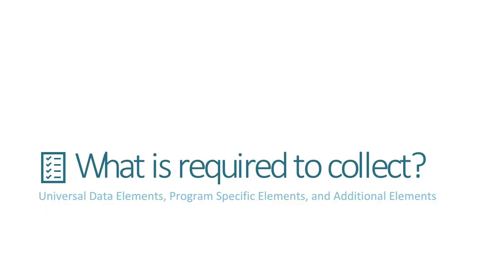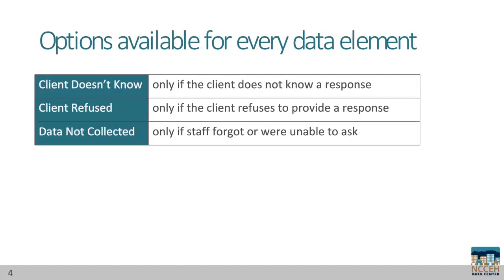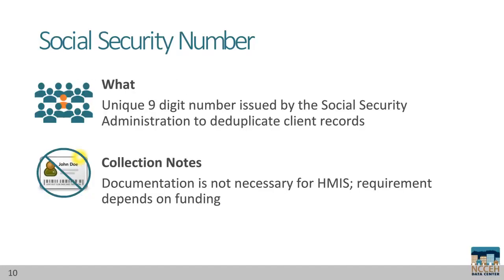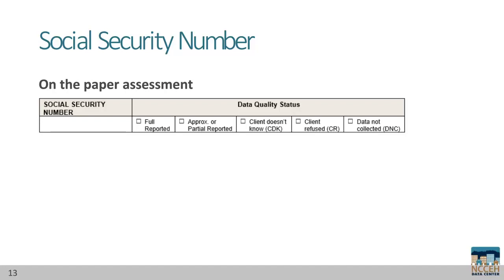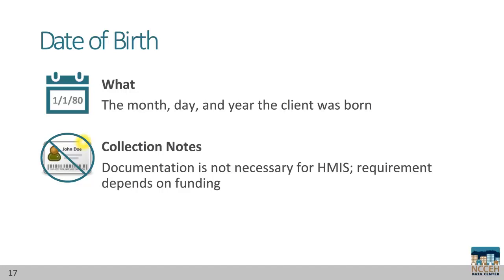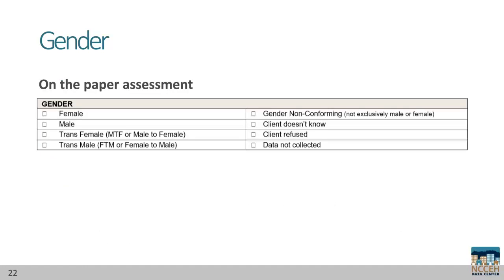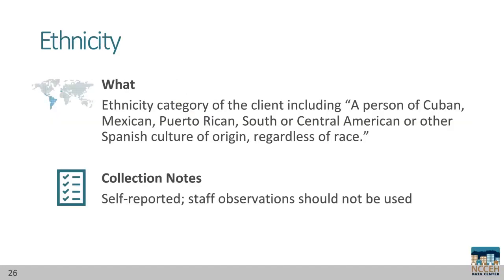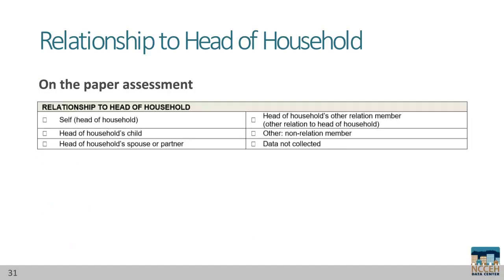HMIS@NCCEH Introduction to HMIS Data Standards Part 4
This video introduces the most basic HMIS Data Standards for client demographics.